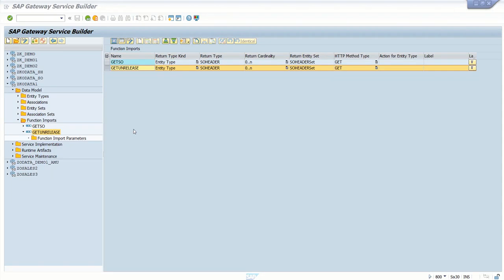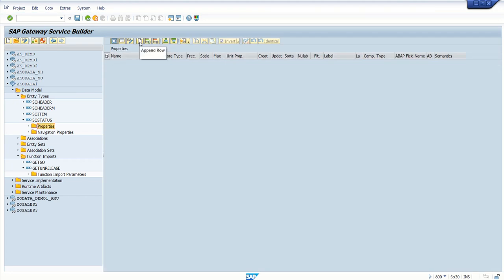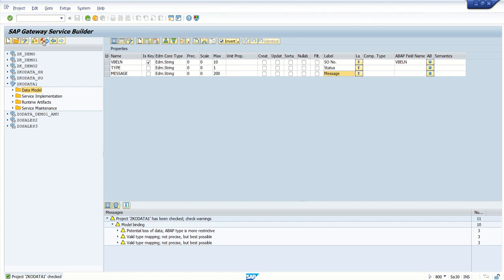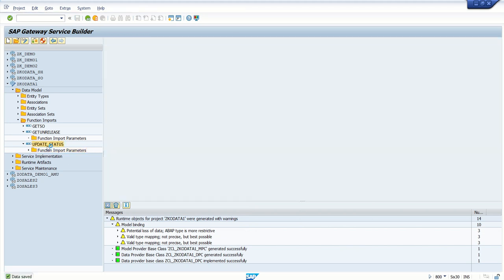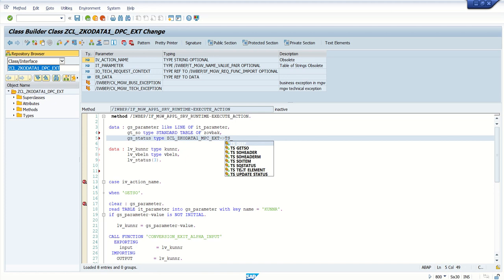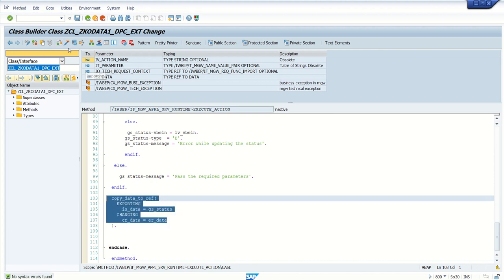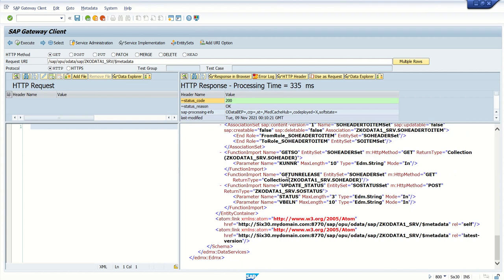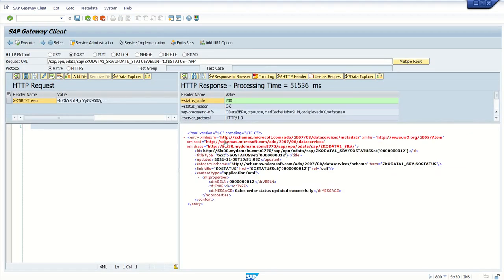Function Import Part 3 POST Method in sap odata service